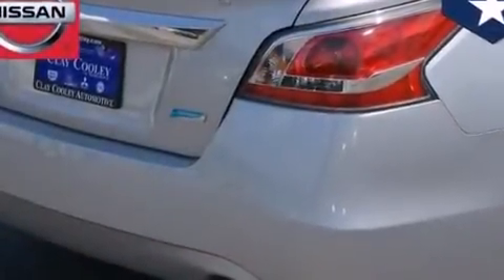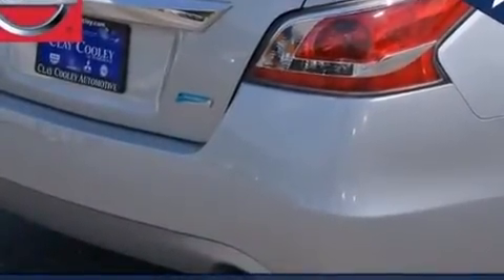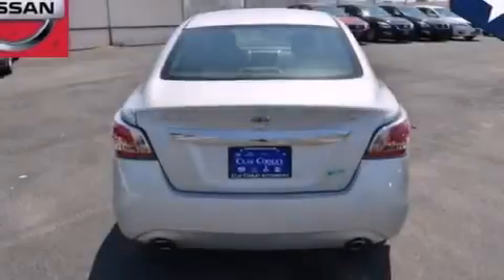2014 Nissan Altima Fort Worth TX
We've been honored to serve the Dallas TX area , we promise that your experience at our dealership will exceed your expectations ! Year : 2014 Make : Nissan Model : Altima Engine : Engine: 2.5L DOHC 16-Valve I-4 Trans . : Automatic Exterior : Silver Interior : Black Clay Cooley - Nissan 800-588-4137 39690 LBJ FREEWAY Dallas , TX 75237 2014 Nissan Altima Dallas TX